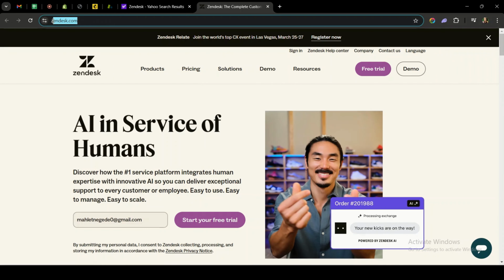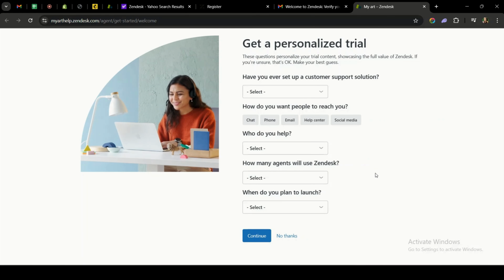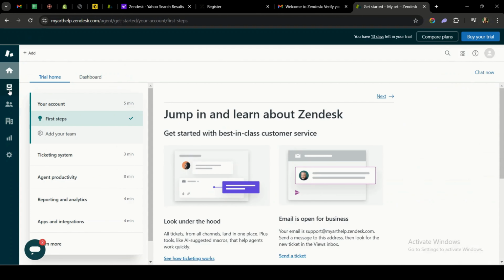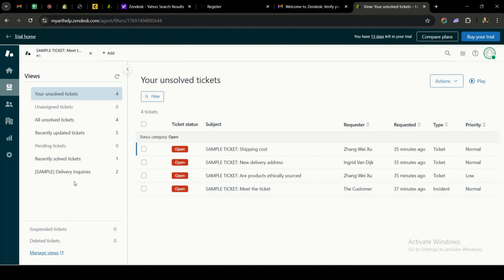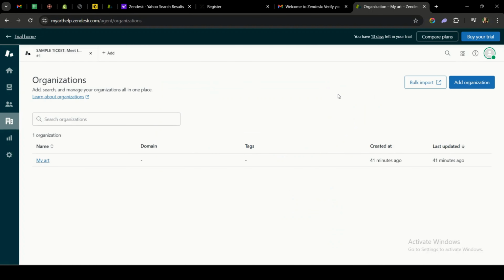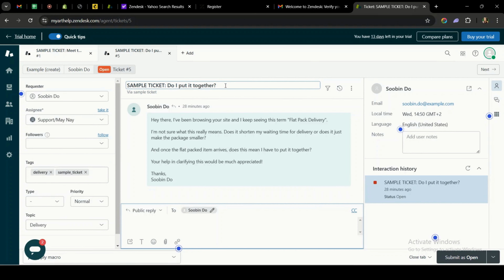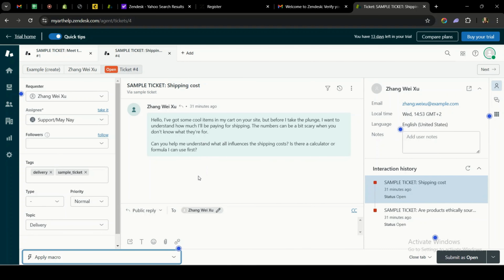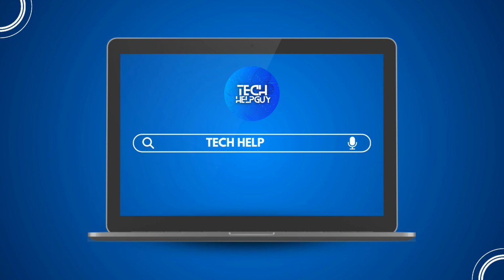How To USE ZENDESK (ZENDESK CRM TUTORIAL) - FULL GUIDE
In this Zendesk tutorial video, I'll show you how to use Zendesk (Zendesk crm tutorial ). Whether you have an iphone or android device, the steps are the same  To USE ZENDESK (ZENDESK CRM TUTORIAL) - FULL GUIDE
The method is very simple and clearly described in the video. Follow all the steps to use Zendesk Zendesk crm tutorial and learn about zendesk ticketing system.

00:00:00 - Intro
00:00:30 - Signup
00:02:00 - Navigating your dashboard
00:03:40- Using tickets
00:04:15 - Customer and Organization Lists
00:04:50 - Managing tickets